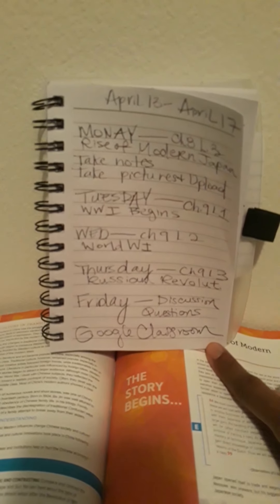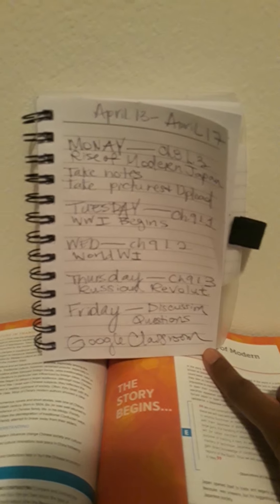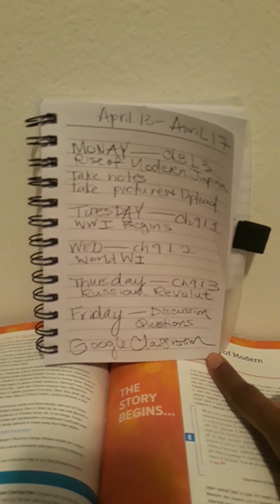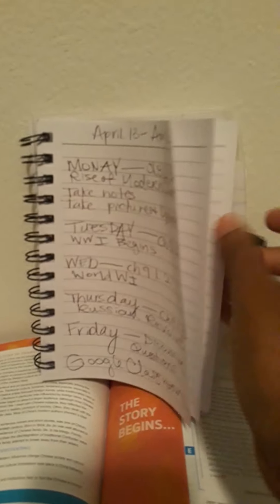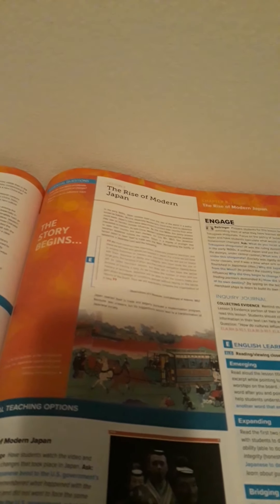World History Assignments for the week of April 13!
Stay focused and on task!